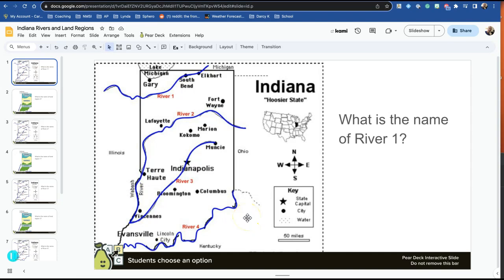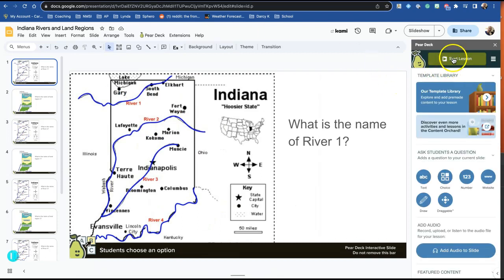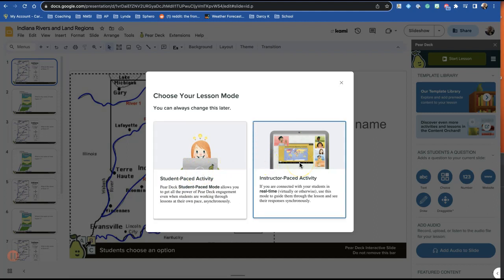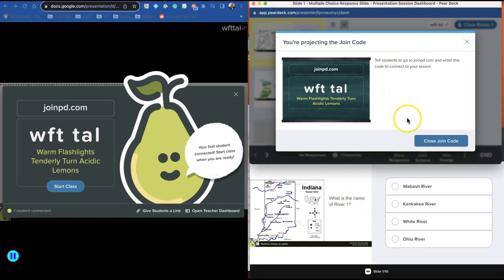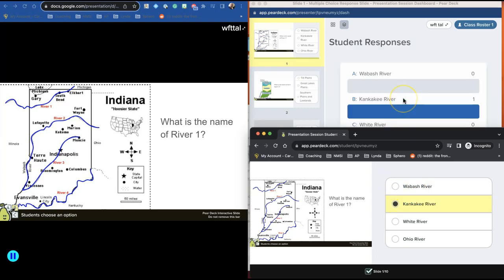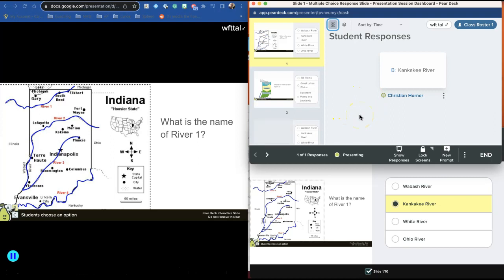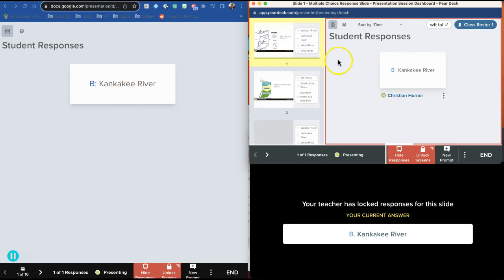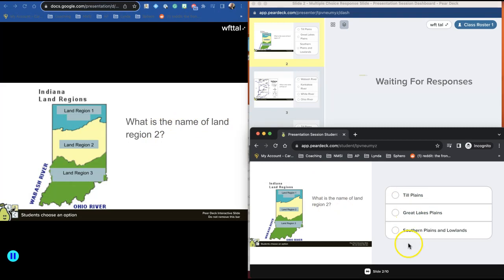PearDeck 4th Social Studies Indiana Rivers and Landforms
4th Grade Social Studies PearDeck example using the Indiana State Standard for Indiana landforms and rivers.